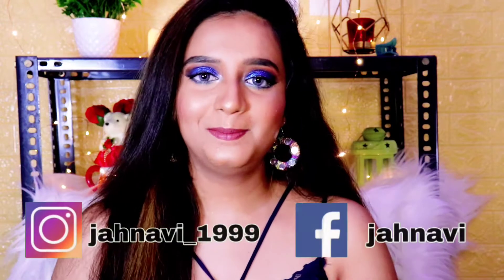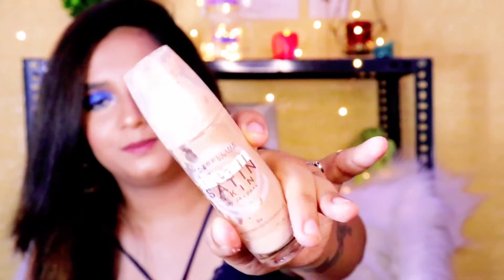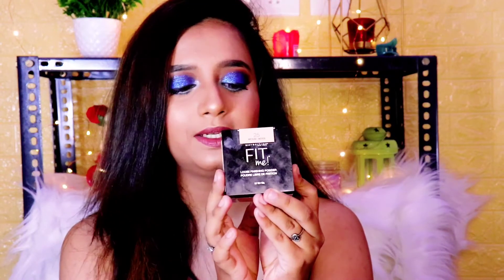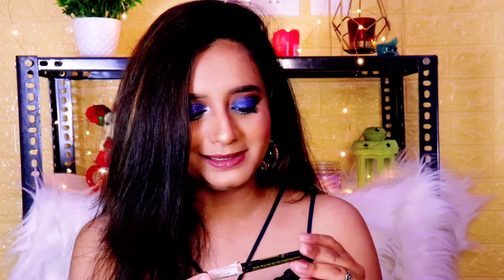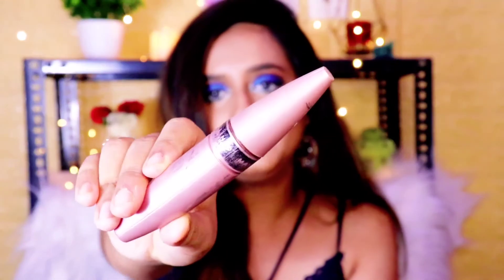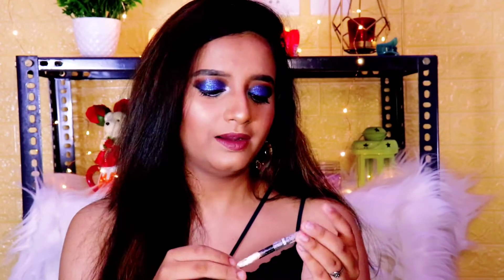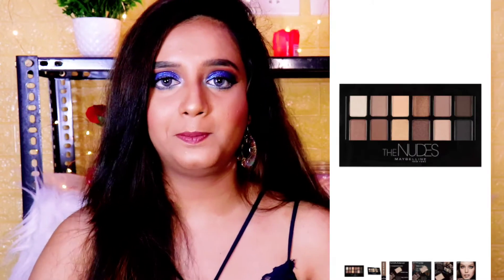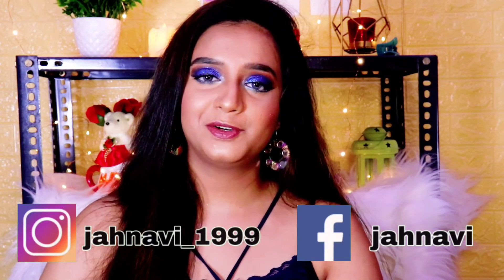Rating all the Maybelline products i own | Slay with Makeup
Hey guys
So in today's video I am sharing with you guys rating all the Maybelline products i own.

All the products which i share in my videos suit on me .I cannot guarantee that these products will suit on all skin types.you need to do a patch test before you try these products and then only start using it .

Camera which i use

Ring light which i use

Tripod which i use

Vlogging camera / my mobile